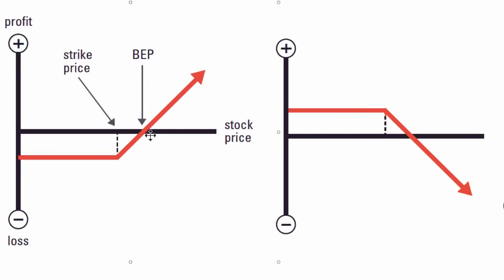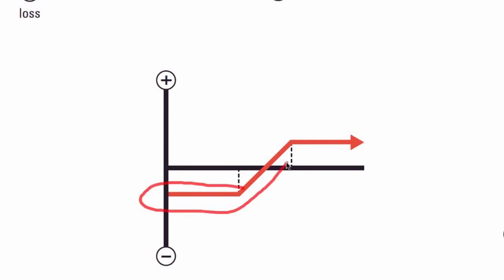Single Leg vs Multi Leg Option Strategies